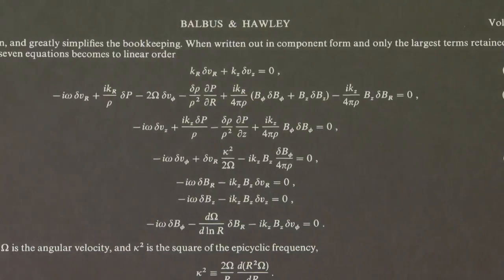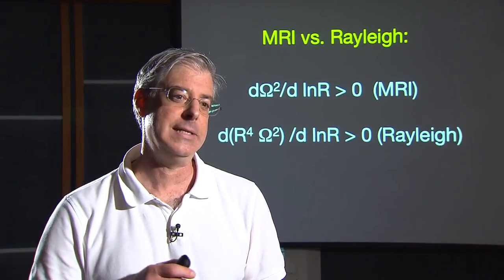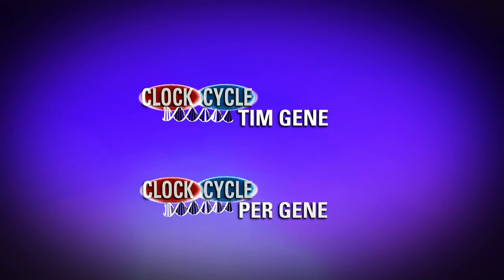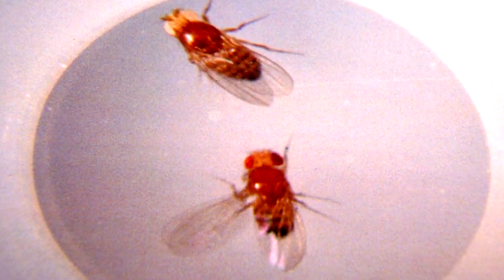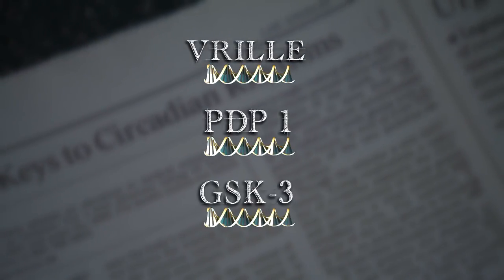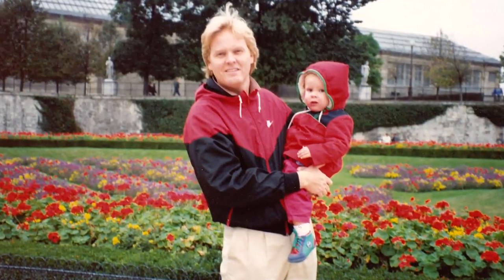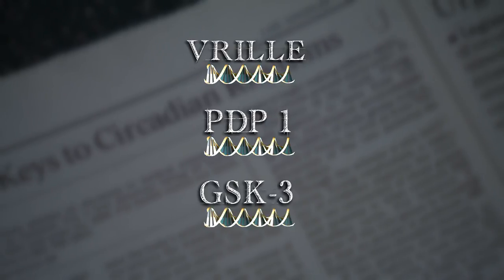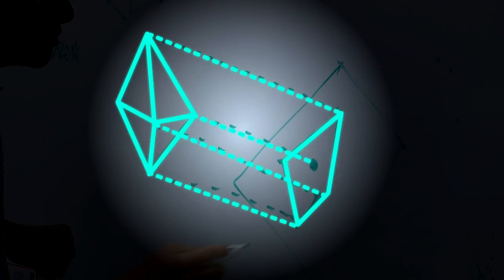Feature Story 2013